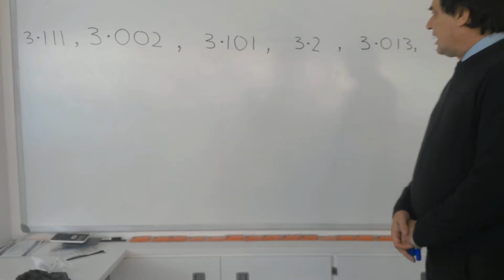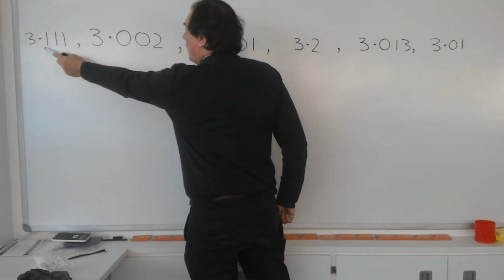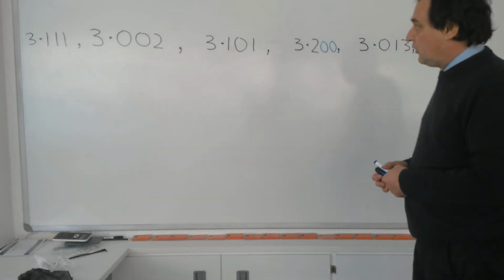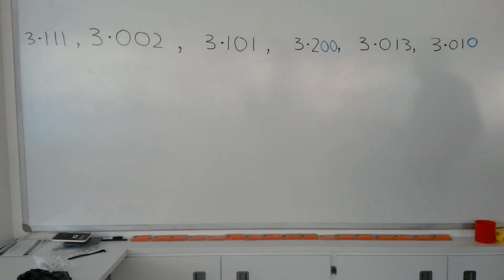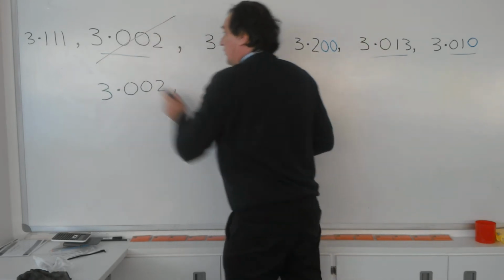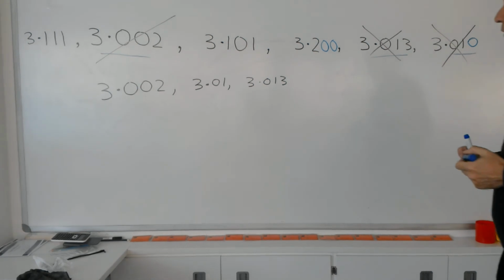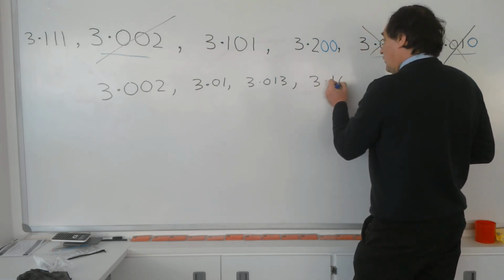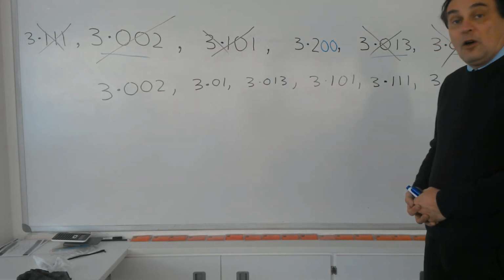Ordering Decimals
How to order decimals which have different amounts of digits after the decimal point.